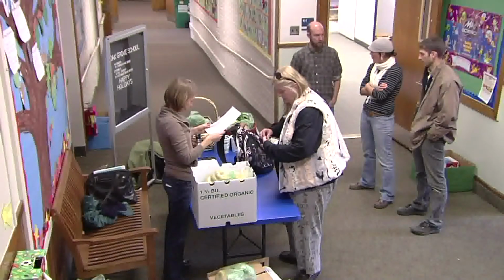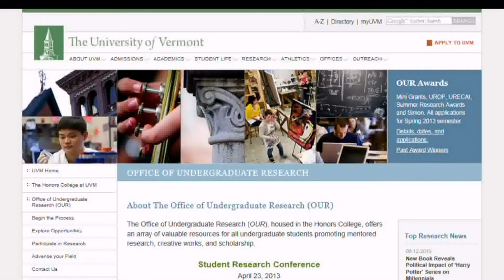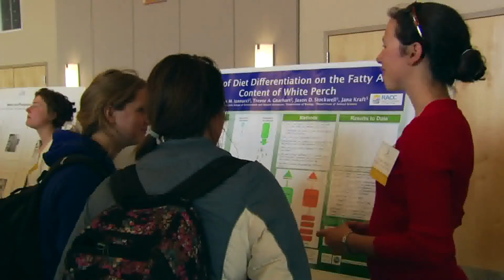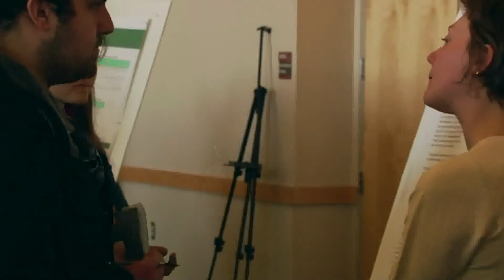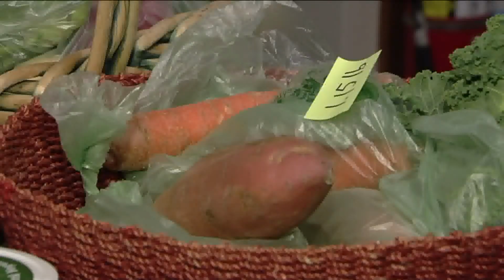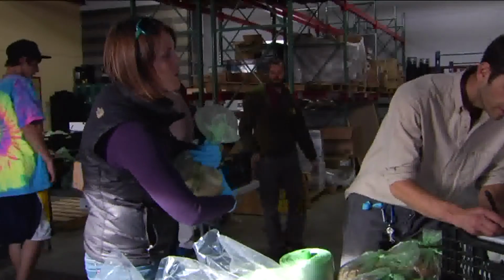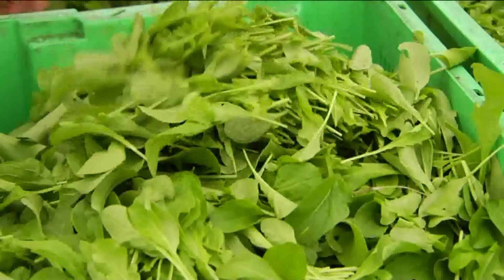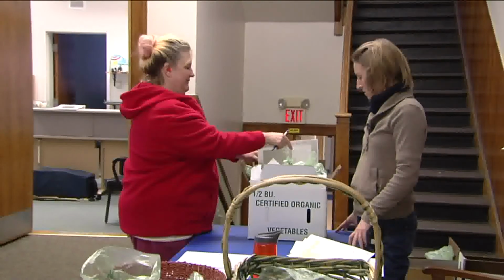Undergrad Research at UVM, and, the Windham Farm & Food Network Buying Club 7/16/13